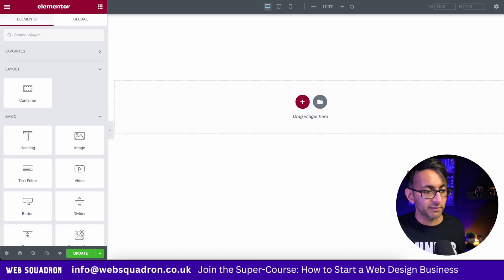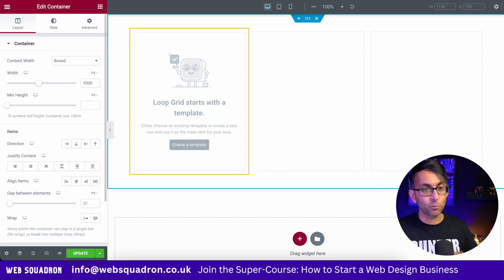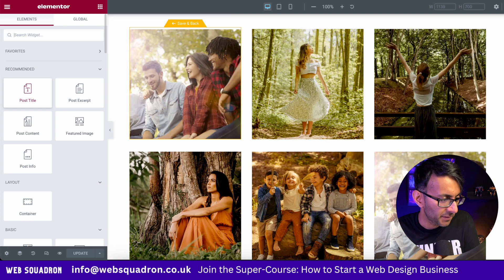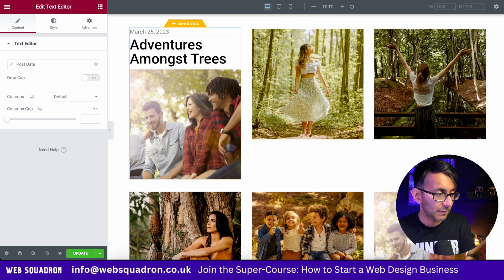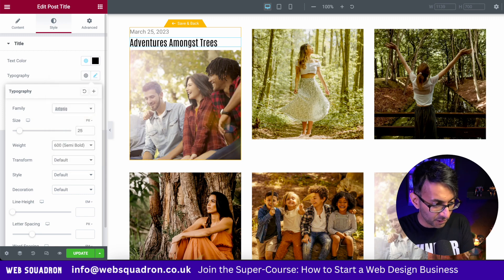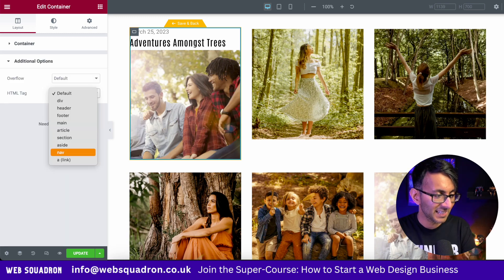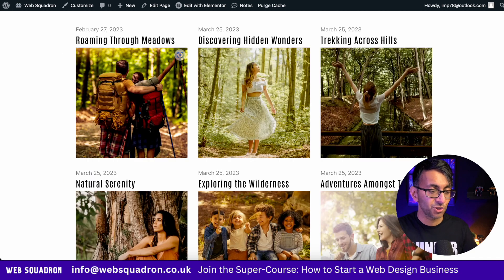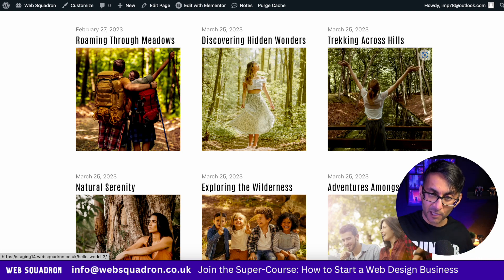Simple Style Loop Grid - Blog Archive - Elementor Pro Wordpress Tutorial - Flexbox Container